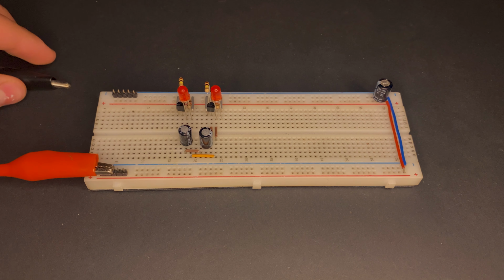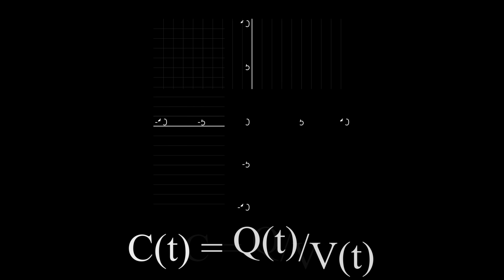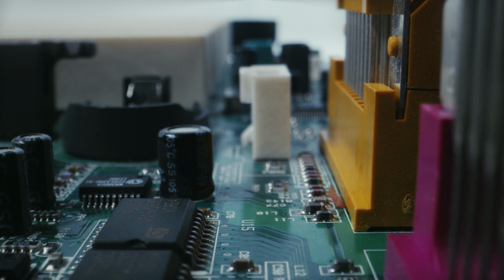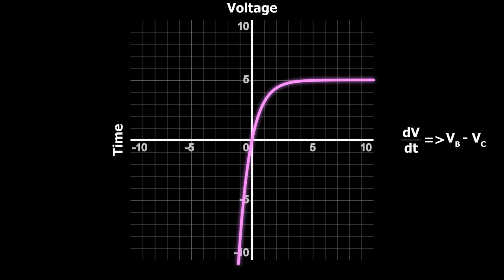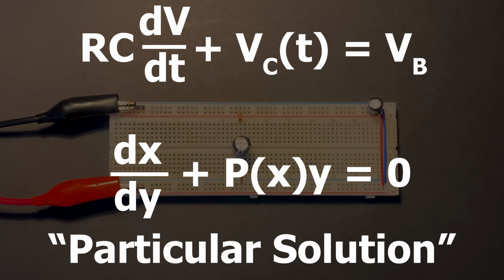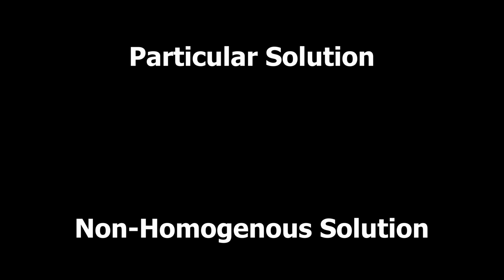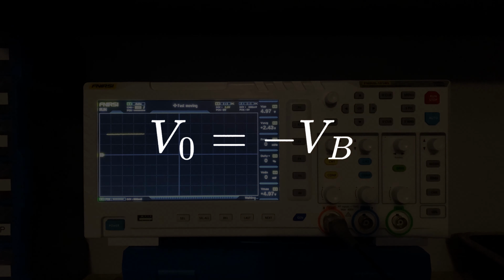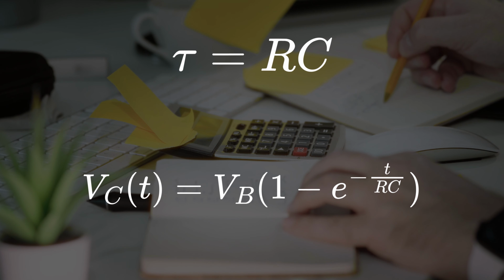RC Time Circuits Explained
This video is a deep-dive into the equations that govern RC circuit timing. Throughout the video topics such as time constants, integration, and differential equations are covered, so not all content is suited for the general audience. Rather than simply memorizing formulas for electronic circuits, this video aims to help you understand them.

The video also explains the concept of an RC time constant; a system used to make calculations for timing circuits easier to deal with. It explains where the seemingly random number comes from and includes in-depth circuit analysis.

to view a more in-depth analysis with examples.

Chapters:
0:00 - Introduction
0:29 - Constant Current Solution
2:43 - KVL Circuit Model
3:45 - Forming the Differential Equation
4:38 - Homogeneous Solution
5:39 - Non-Homogeneous Solution
6:36 - General Solution & Simplification
7:00 - RC Time Constants
8:21 - Conclusion